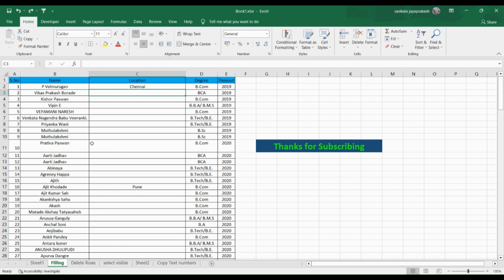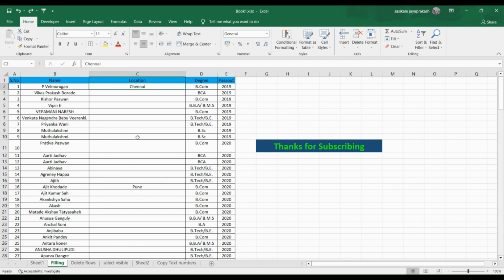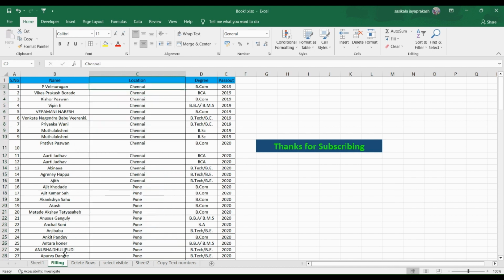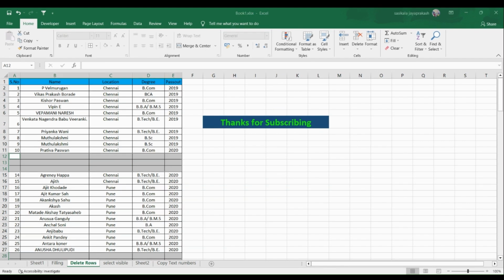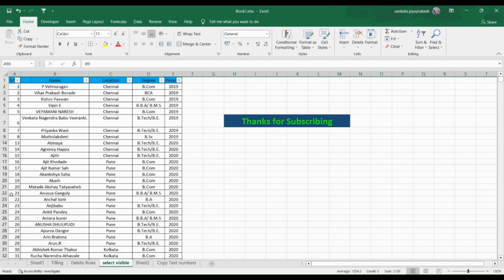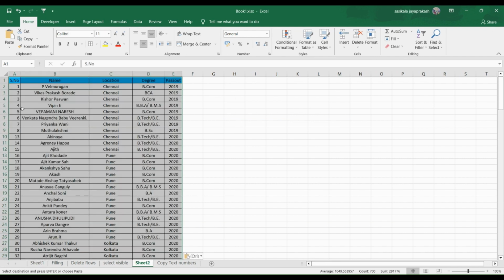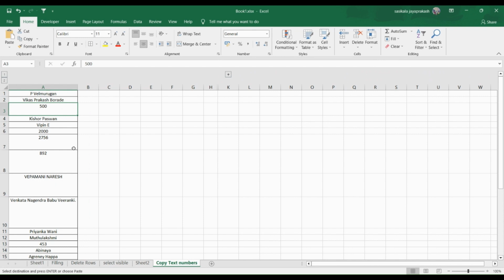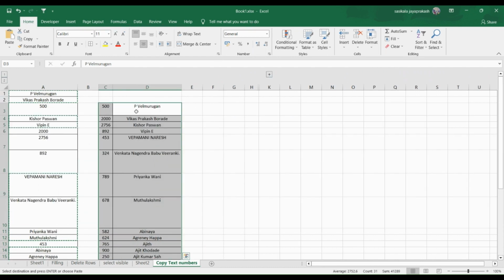Excel Trick - Ultimate Time saver | Go To Special Feature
This video will make you understand how Go To Special feature can be used in various scenarios for making complex tasks simple